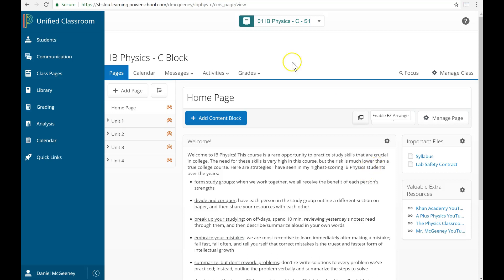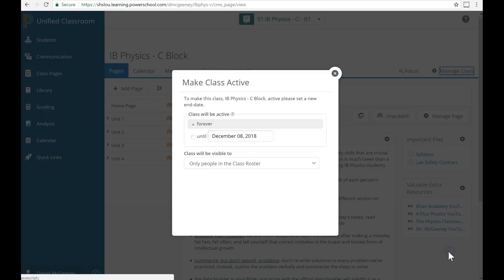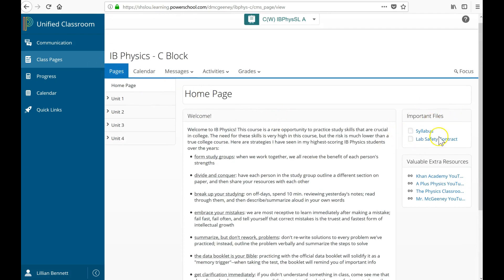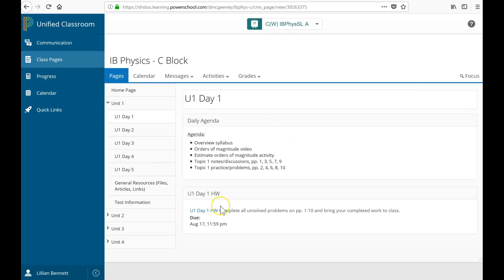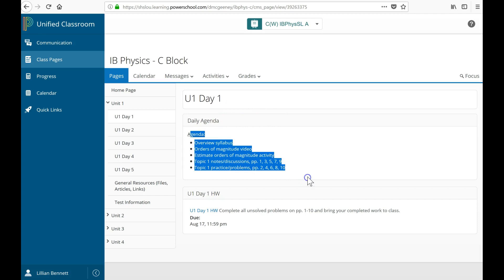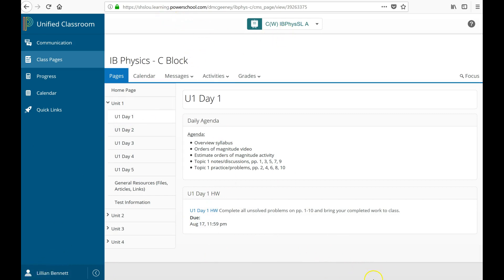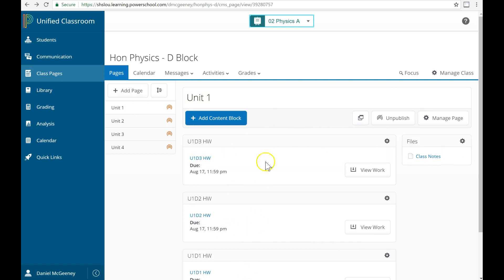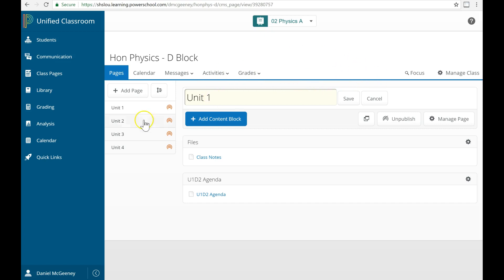PowerSchool Learning 6: Make Page Active & Oragnizing Pages